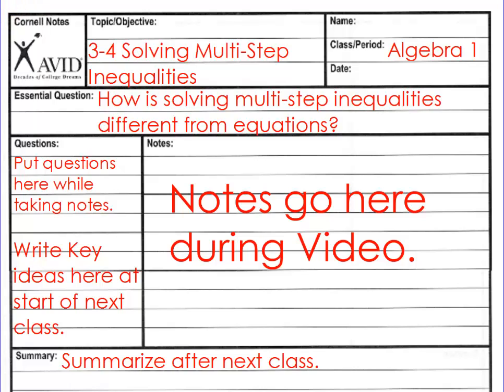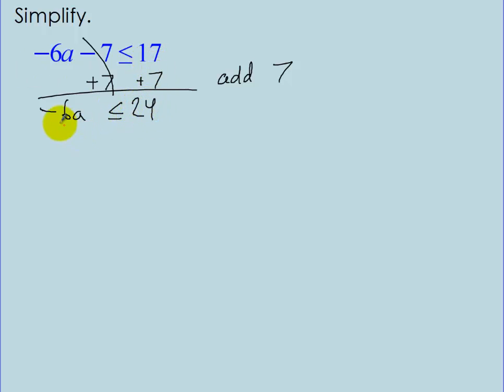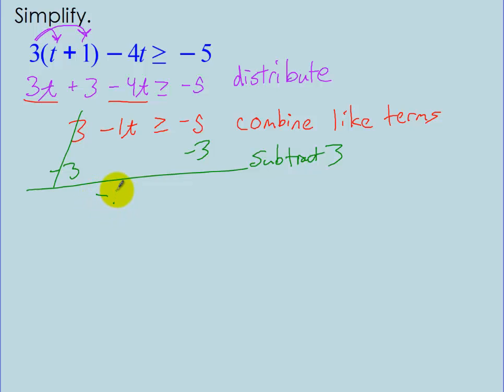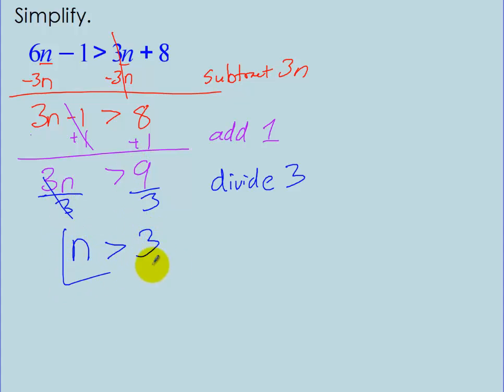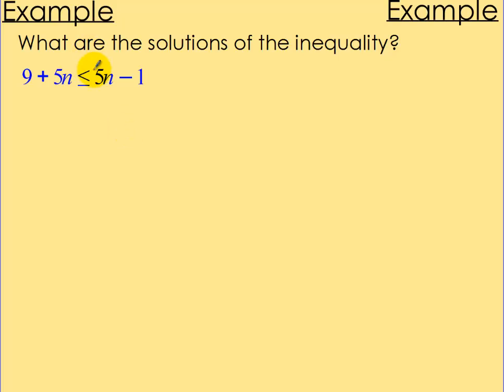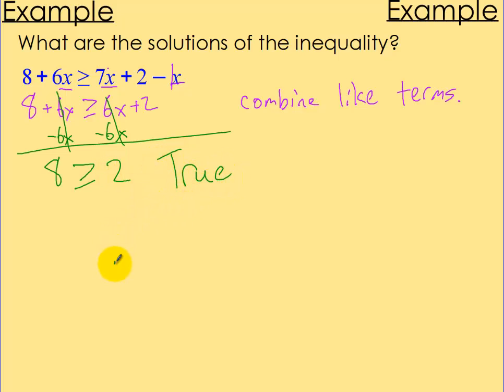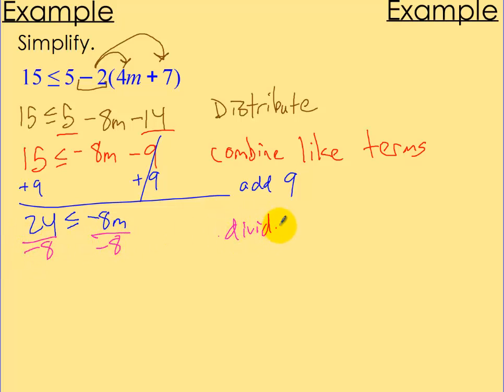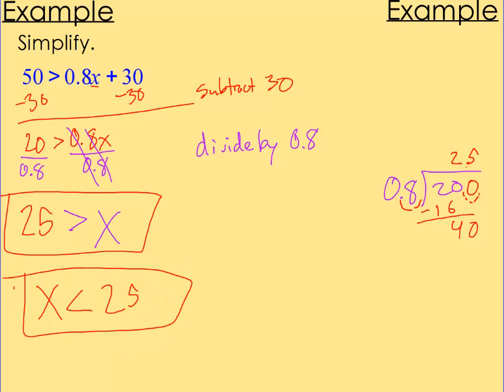Alg1 - Week 6 - 3-4 Solving Multi-Step Inequalities